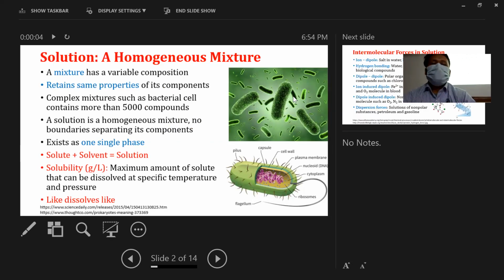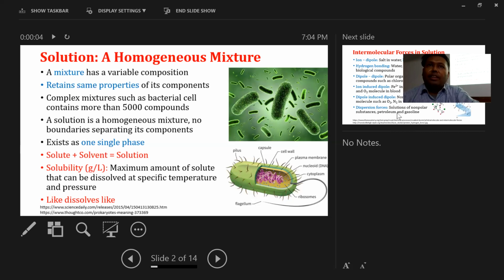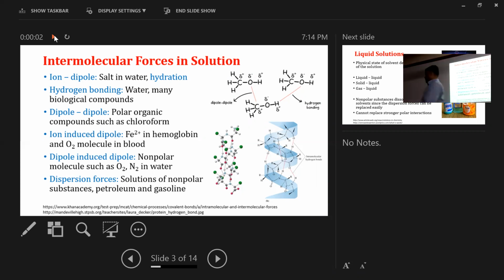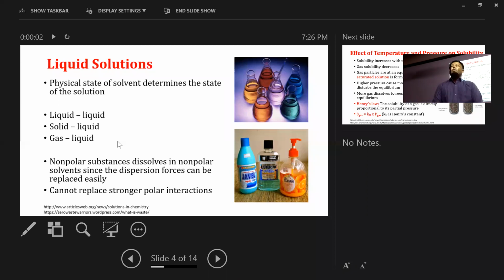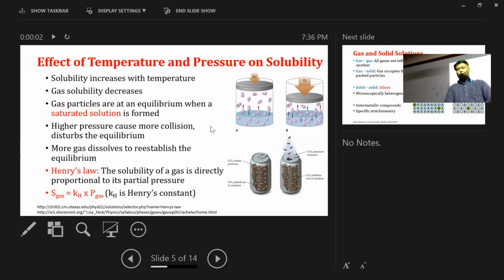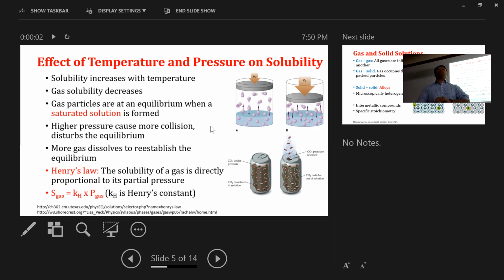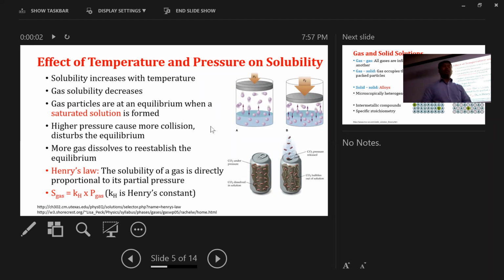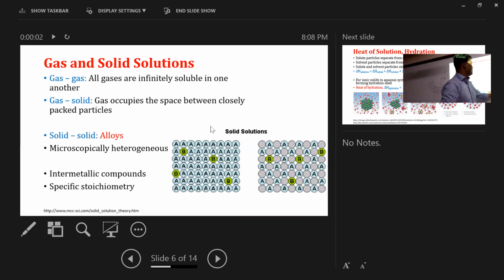Liquid Solutions Colligative Properties, UnacademyJEE, byjusclasses, factuniversity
Unacademy JEE
Ch-20 Chemistry
Khan Academy
Amader School
CC Designer
TED-Ed
Academic Lesson
Physics Wallah - Alakh Pandey
Shomu's Biology
MIT OpenCourseWare
Komali Mam
Michael Marshall
basic chemistry
advanced chemistry
practical chemistry